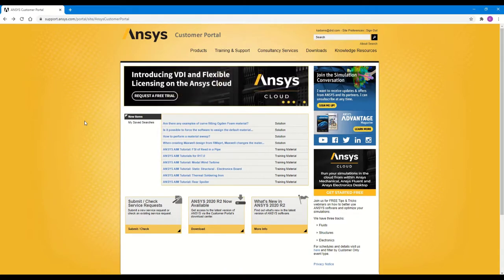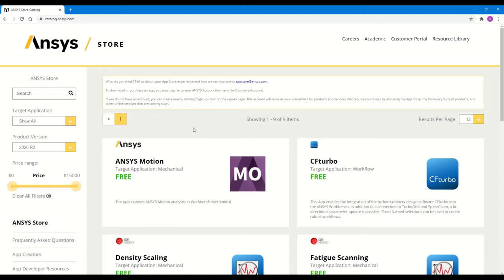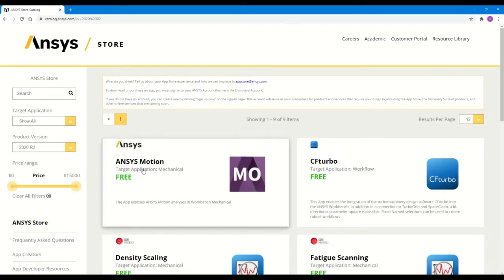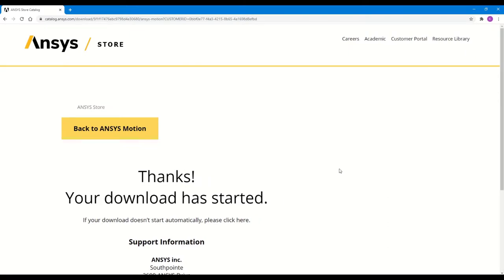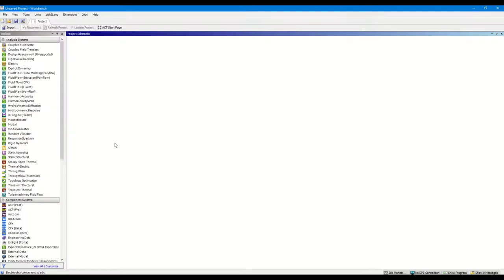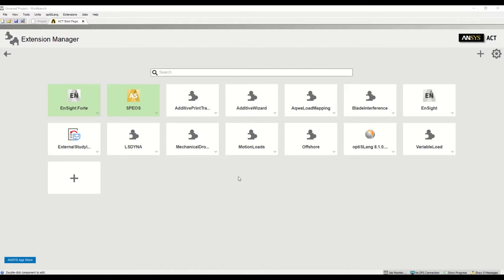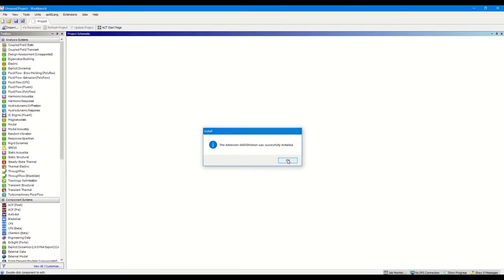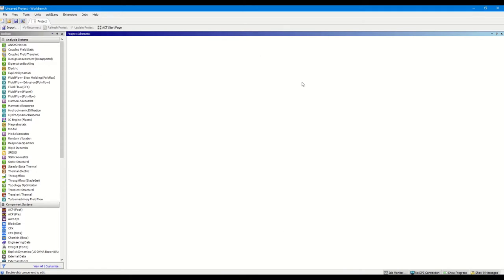Installation of ACT Extensions in Ansys Mechanical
This short video shows the process of downloading extensions from the Ansys App Store and loading them in your Ansys Workbench environment for later use. Extensions are most commonly loaded for enhanced and automated capabilities in Ansys Mechanical.